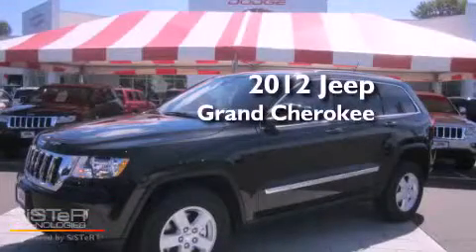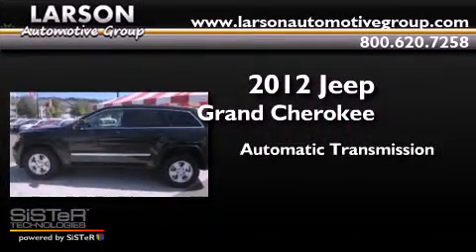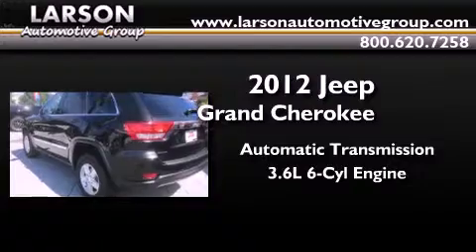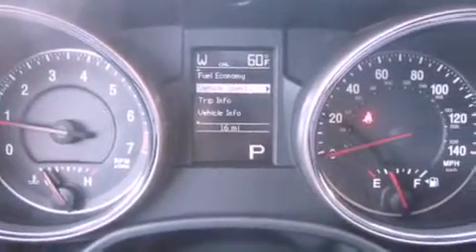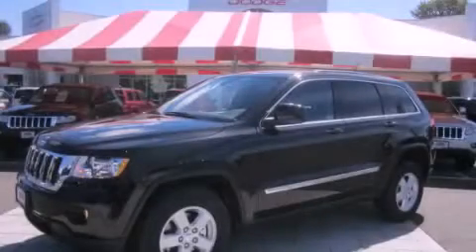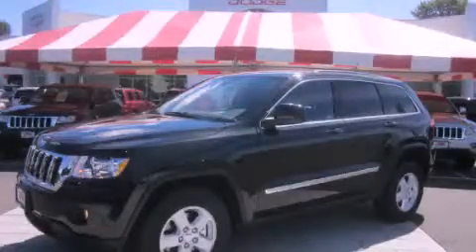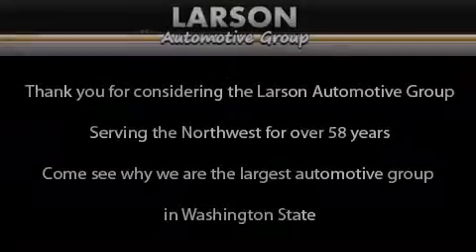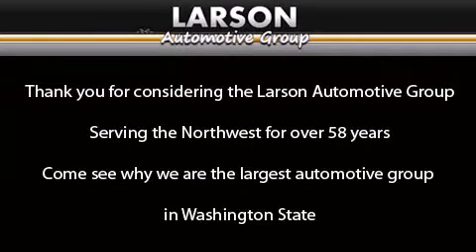2012 Jeep Grand Cherokee Puyallup WA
Year : 2012
 Make : Jeep
 Model : Grand Cherokee
 Engine : 3.6L V6 DOHC 24V
 Trans . : Automatic
 Exterior : Brilliant Black Crystal
 Miles : 25
 Interior : Black Cloth
 Stock : 355340

 2012 Jeep Grand Cherokee Puyallup WA